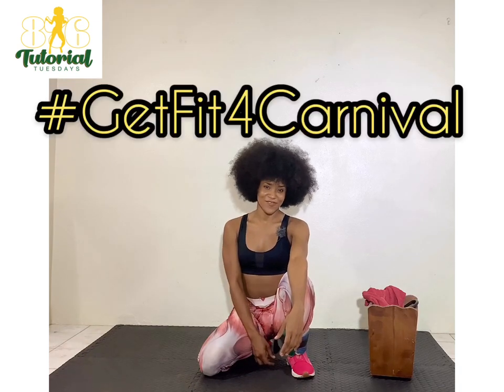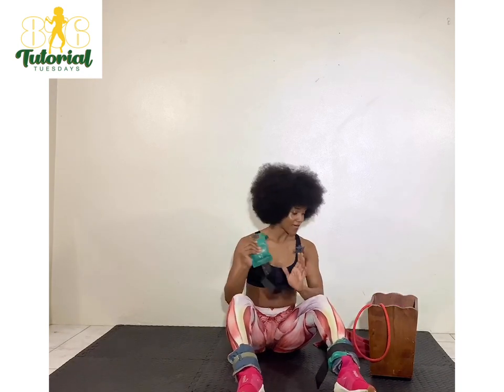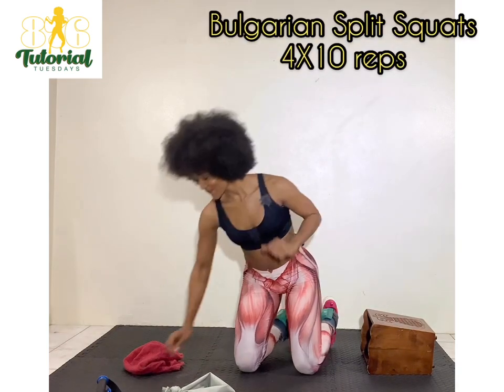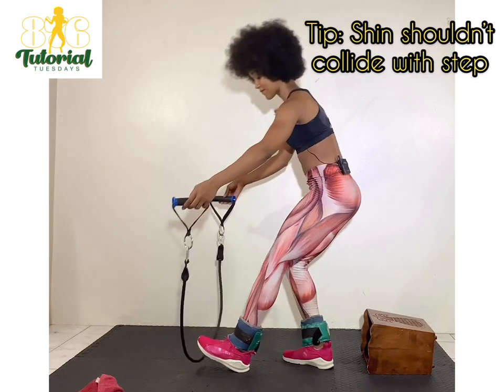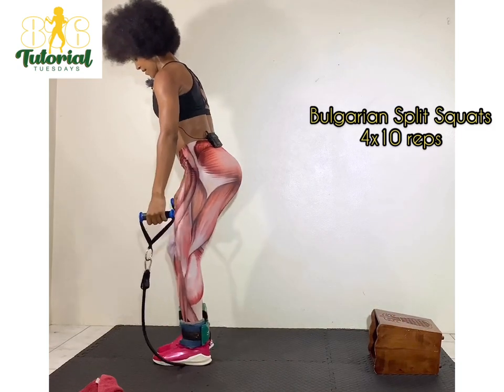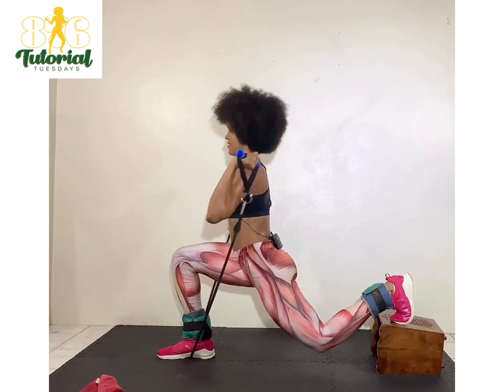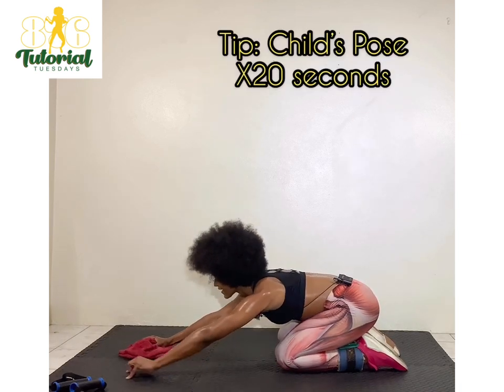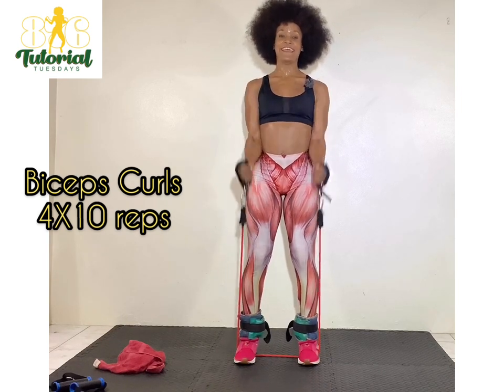Get Sexier Now || Full Body Workout || From the Archives !!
Hello FITNESS THURSDAY FAMILY! Enjoy this one from the archives! It has many of the exercises that I adore!
The bands are called resistance tubes. Search for them on Amazon, EBay or any other online shopping app. Really easy to find! Very popular equipment.

Welcome to another episode of 876 Tutorial Tuesdays. Have fun working out with @chriss_choreo !

Join my live classes or purchase a class recording or two via my